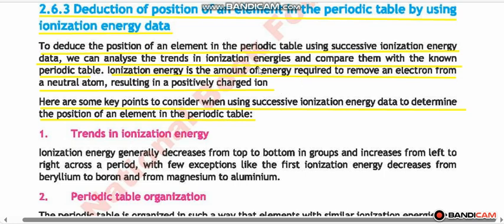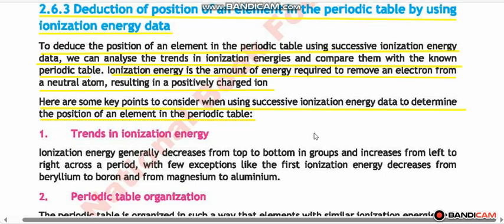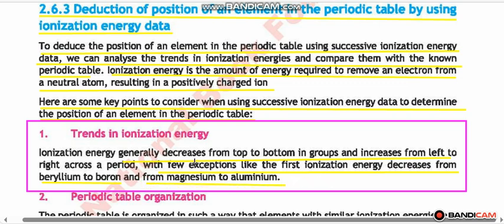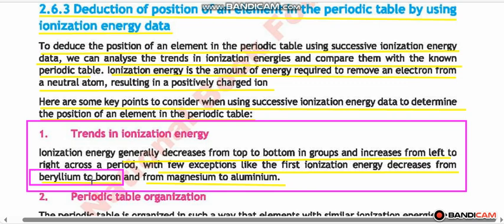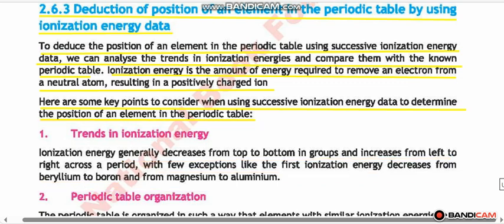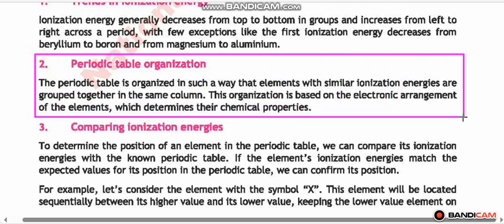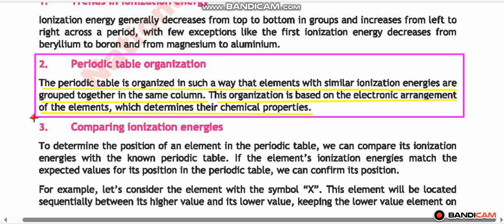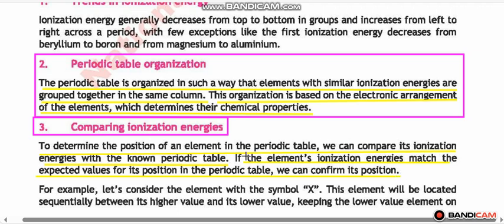ionization enery/part III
this is part III of a video on  ionization energy. watch other parts too. it is must